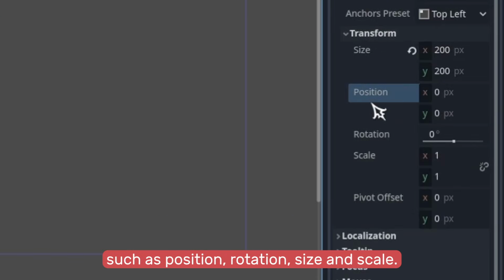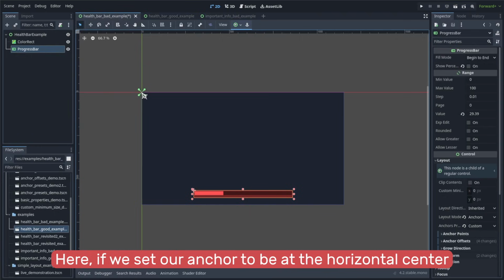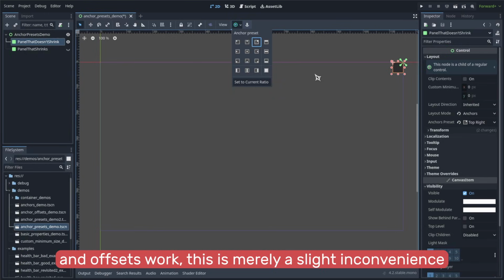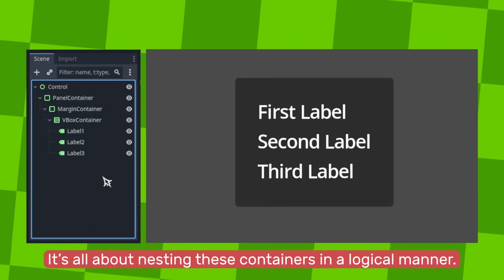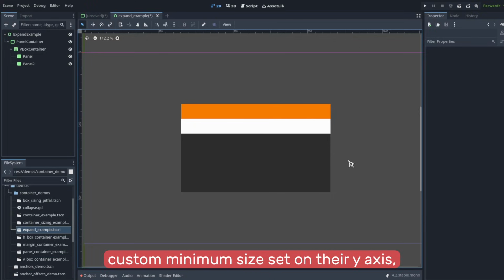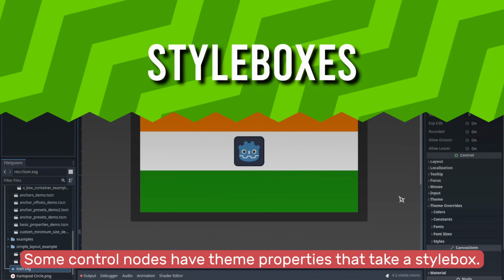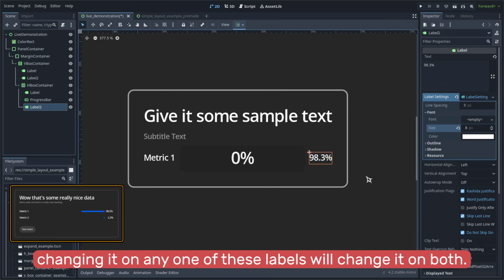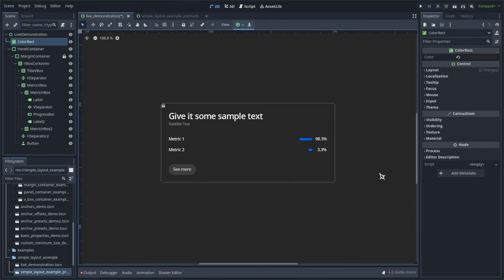Godot Control Node (UI) Masterclass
Have you tried to get into UI in Godot before only to quickly get overwhelmed because it seemed to have a lot of moving parts that were difficult to understand? That was certainly the case for me when I got started with them. It was only after a lot of experimentation that I finally started getting a hang of them!
I've put a whole month into making this video so that you wouldn't have to waste time having to stumble in the dark! You'll still have to experiment a lot though! These concepts will only make sense if you start playing around with them yourself! But atleast you'll have a headstart now!

How to make UI in Godot?
In Godot, Control nodes are responsible to everything related to UI, you can compose them using the various available nodes to create complex user interfaces. There are a lot of concepts involved that you'll need a good understanding of to be able to make good use of the UI system.

What are containers? How to use containers?
What are anchors?
What are theme overrides?
What are styleboxes?

If you've had any of these questions before and had trouble with figuring them out, this video will serve as the perfect master class to cover all the involved concepts.
However, this is not an ordinary 'Control Node Tutorial', it is not a step by step tutorial. I will be introducing the relevant concepts and bring up practical examples, which you'll have to understand and transform into your own projects!

This was a LOT of work to record, edit and animate!

Timestamps:
0:00 Intro
0:50 The Basics
2:39 Anchors
4:48 Anchor Offsets
6:55 Anchor Presets
8:49 Custom Minimum Size
9:30 Containers
11:54 Container Sizing
14:38 Expand
16:18 Theme Overrides
18:24 Styleboxes
19:42 Practical Demonstration